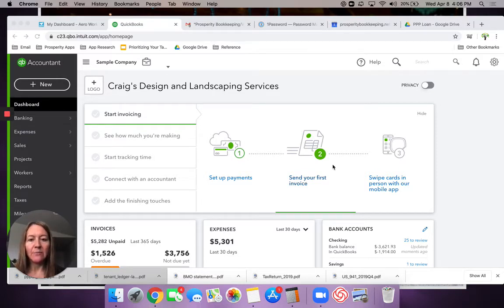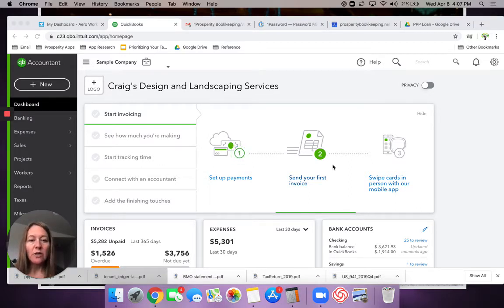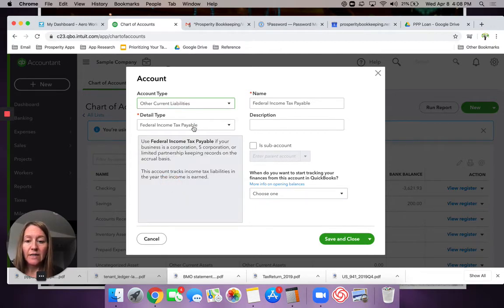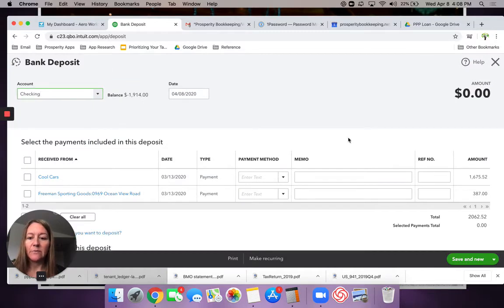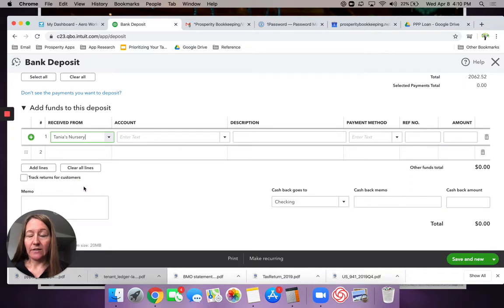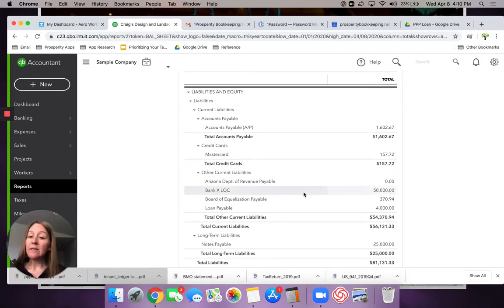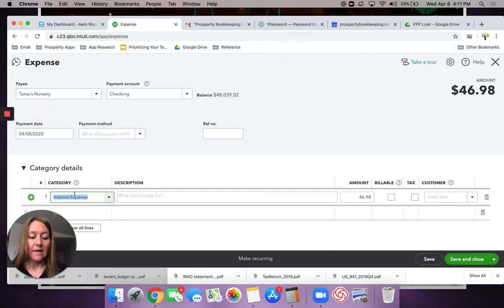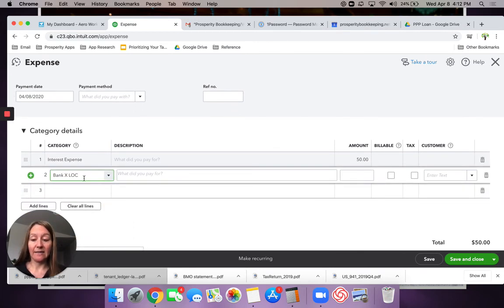How to Record a Line of Credit in Your Accounting Software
In this video we will walk you through the process of correctly recording a line of credit in QuickBooks Online.